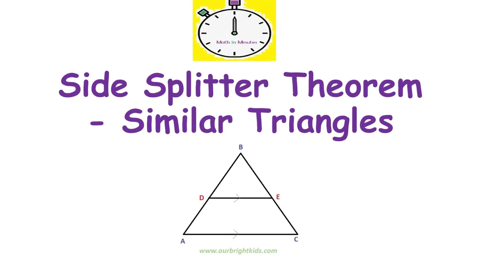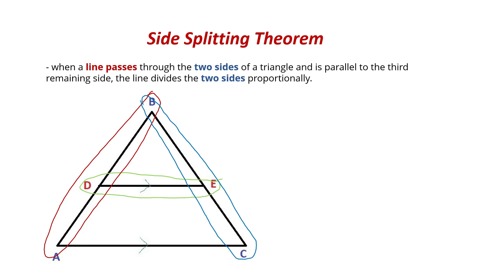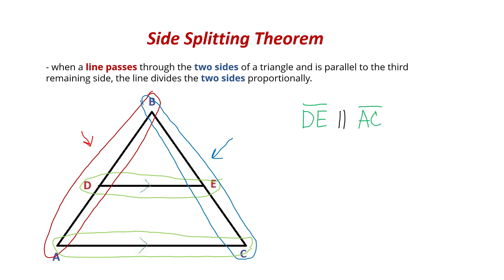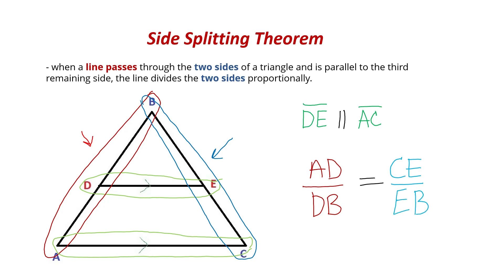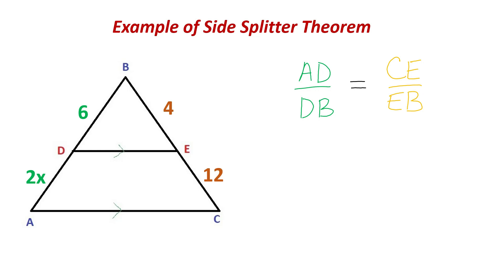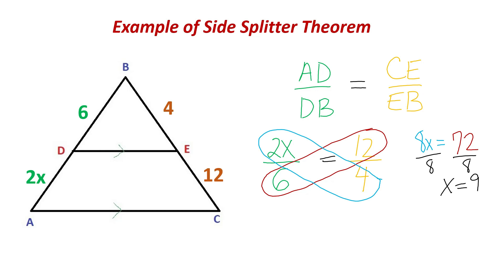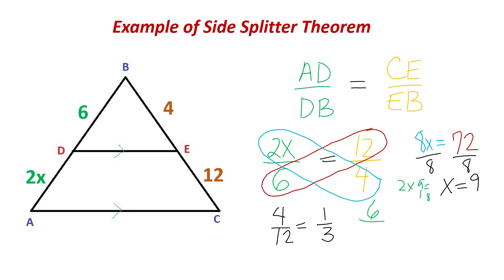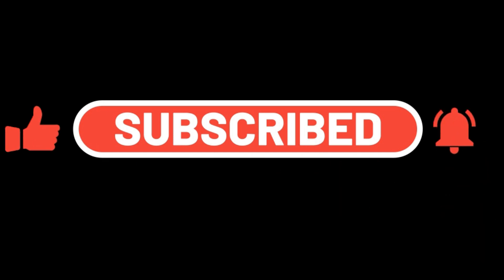Side Splitter Theorem - Similar Triangles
This video defines the Side Splitter Theorem as a line passing through the two sides of a triangle which is parallel to the remaining side, causing the two sides to be proportional.  It shows an example of this theorem.